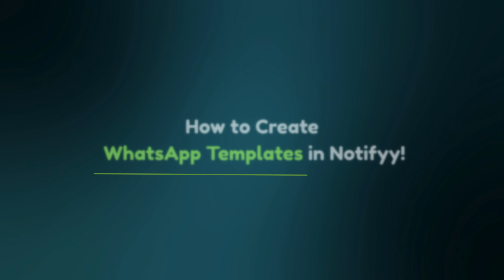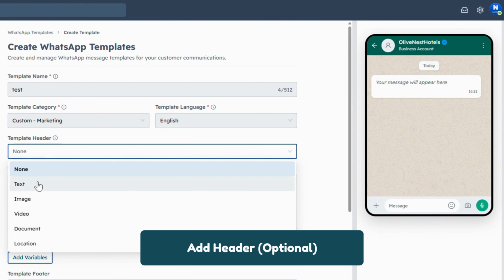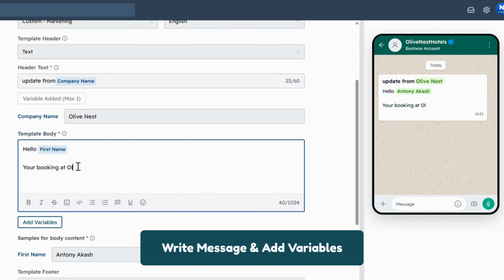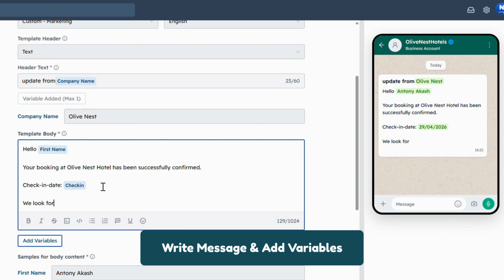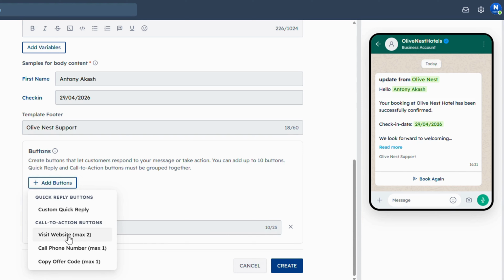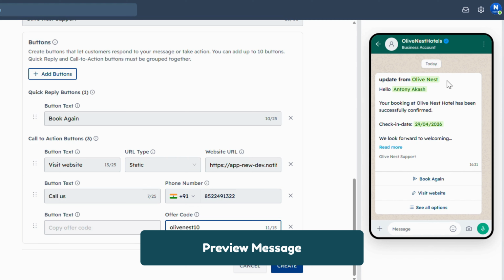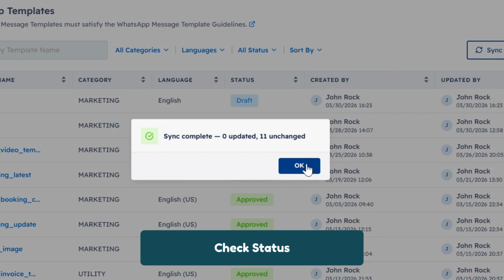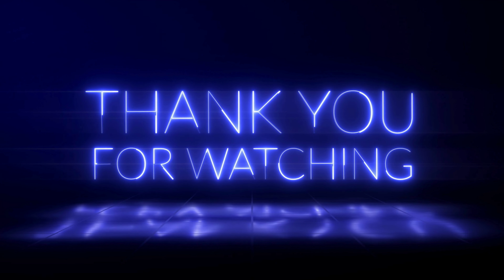Create WhatsApp Templates in Minutes | Notifyy's WhatsApp Business Marketing Software Full Tutorial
In this video, I have explained how to create WhatsApp templates using the Notifyy's WhatsApp marketing Platform tool.

If you are using WhatsApp Business API, template creation is an important step for sending messages like OTPs, notifications, updates, and marketing messages.

In this video, you will learn:

✅ How to navigate to WhatsApp Templates in Notifyy.
✅ Choosing the right Category & Language for your messages.
✅ Adding Headers (Images, Videos, or Documents) to your texts.
✅ How to use Variables to personalize messages for every customer.
✅ Adding Quick Reply and Call to Action (CTA) buttons.
✅ How to submit templates for Meta approval and check sync status.

Notifyy's Tool helps you simplify WhatsApp automation and template management easily.

This video is especially useful for:

* Business owners
* Developers using WhatsApp API
* Digital marketers
* Startups

Ready to scale your business? Get our Notifyy’s WhatsApp Business API and start sending automated messages